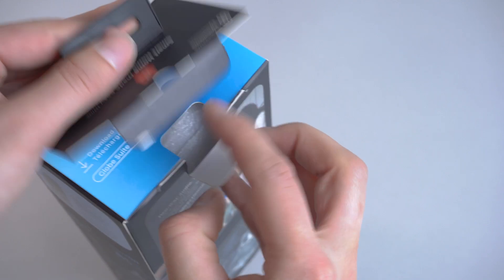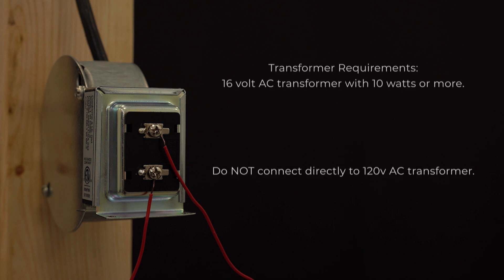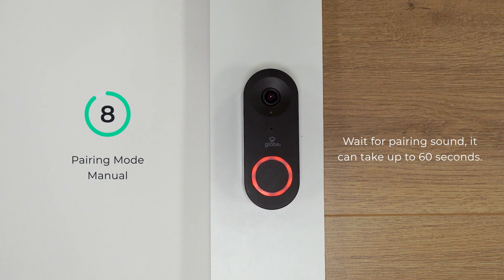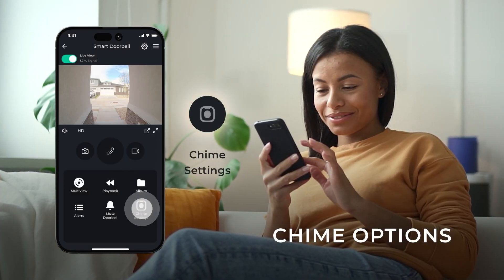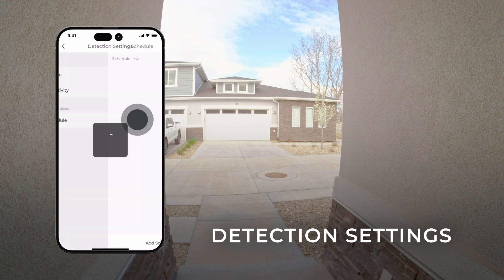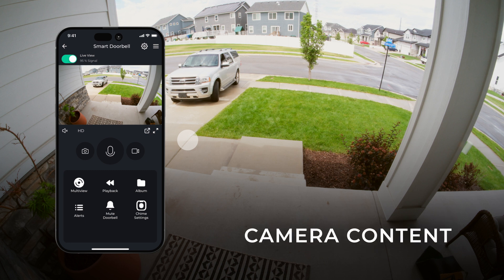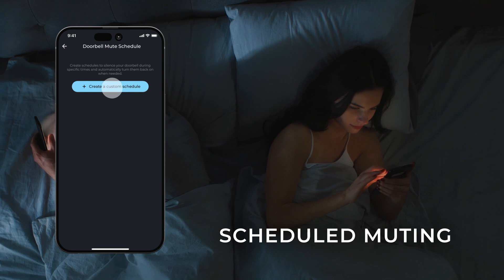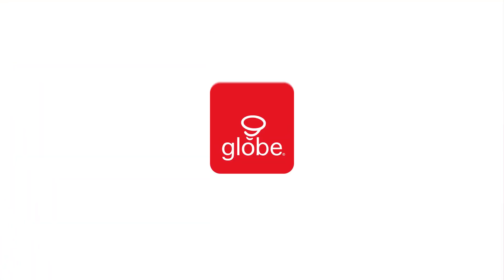Smart Video Doorbell Kit (with plug-in Chime) - Set Up and User Guide | Smart Home Made Easy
00:00 – INTRODUCTION
00:06 – WHAT'S IN THE BOX
00:21 – INSTALLATION
02:20 – APP SET UP
03:10 – FEATURES

Smart Video Doorbell Kit  – Set Up and User Guide | Globe Smart Home

Watch our walkthrough on how to effortlessly install and set up your Globe Electric Smart Video Doorbell and learn more about the automation functions and features. Enjoy seamless home automation and create your perfect smart home!

Not finding what you’re looking for? Get in touch with our support team, they’ll be happy to help!

18000141